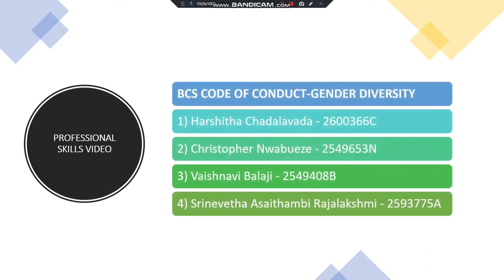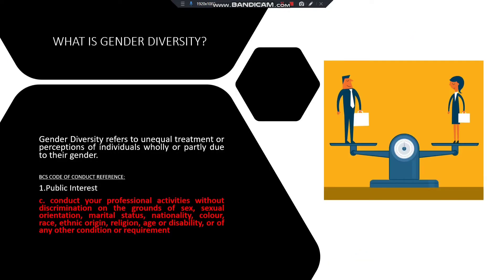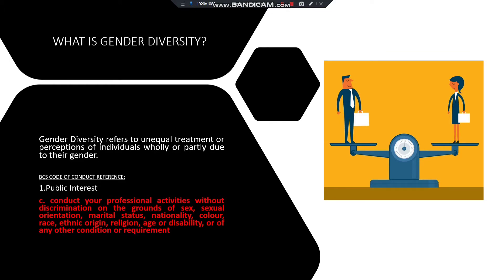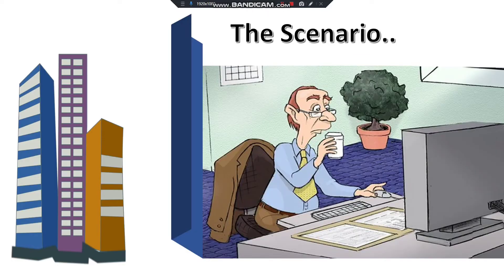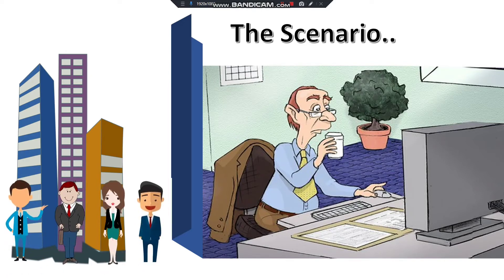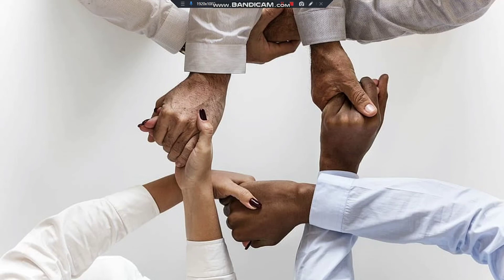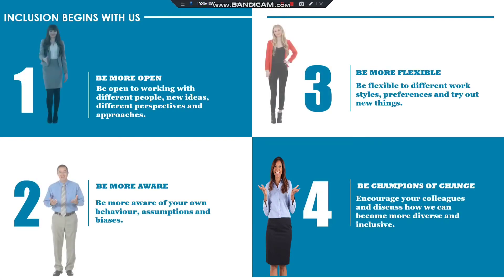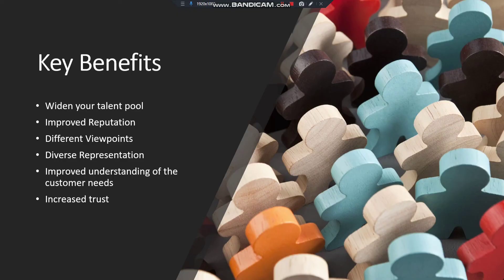BCS CODE OF CONDUCT Professional Skills Video - GENDER DIVERSITY - University of Glasgow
BCS CODE OF CONDUCT-GENDER DIVERSITY
University of Glasgow
Subject: COMPSCI5092 Research and Professional Skills M
Team Members:
1) Harshitha Chadalavada - 2600366C
2) Christopher Nwabueze - 2549653N
3) Srinevetha Asaithambi Rajalakshmi - 2593775A
4)Vaishnavi Balaji - 2549408B